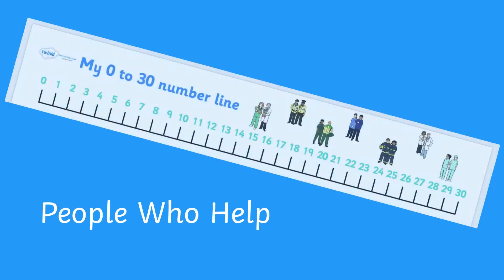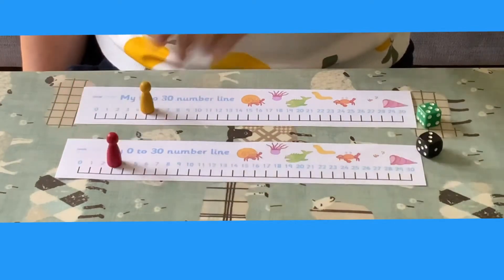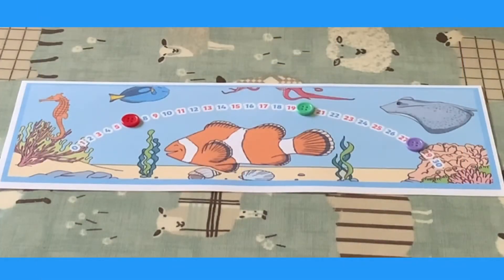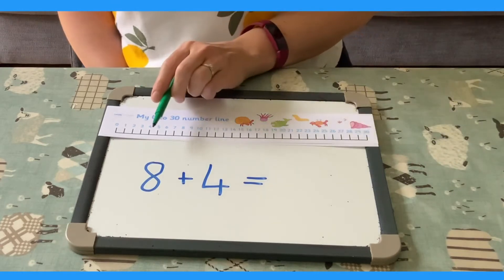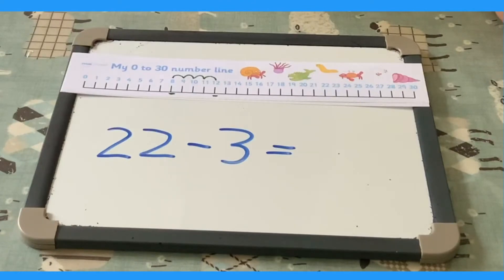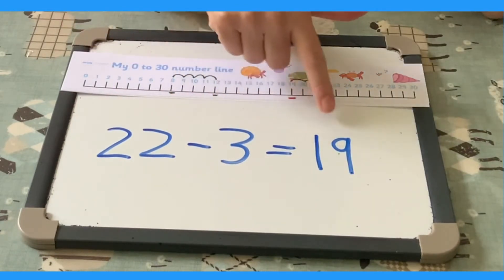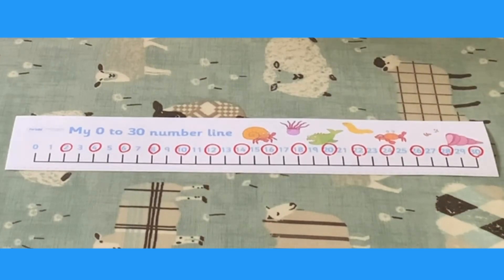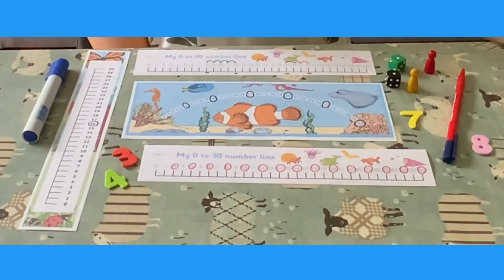Ways to Use 0-30 Number Lines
Twinkl has a wide range of 0-30 number lines. Watch this video to discover different ways to use number lines. Hit the link to download a number line now 👉🏽

Here at Twinkl, we have lots of 0 to 30 number lines that show children how to count as they play fun maths and number games. We have many with different themes. And we have number lines that go across, up and down. We even curved number lines and number lines that show well-known stories.

0:00 Introduction
0:25 Number line addition activity
1:01 Counting backwards activity
1:26 Number formation activity
2:18 Subtracting and taking away
2:57 Counting in 2s
3:30 Counting n 5s
3:40 Doubling activity

And while you’re here, you can also check out more from the Twinkl EYFS Channel for children ages 0-5 ➡️